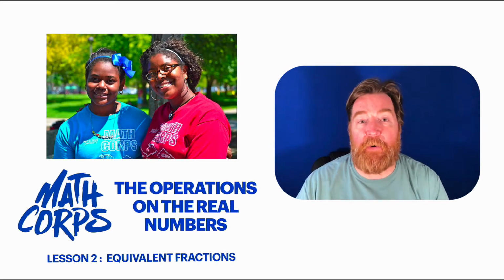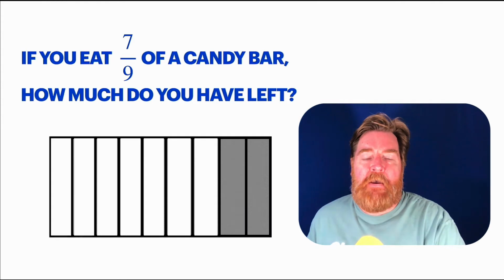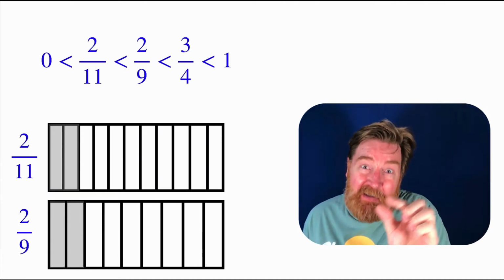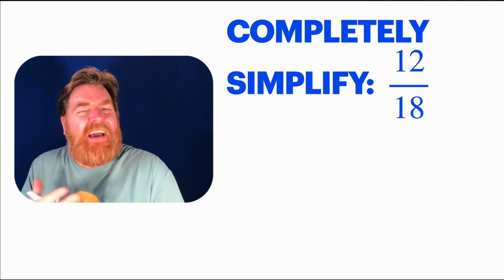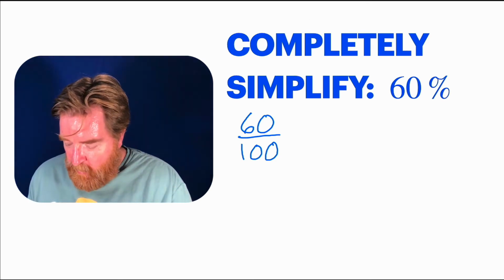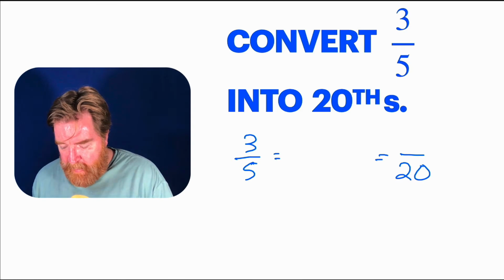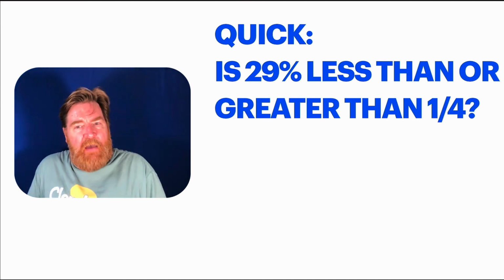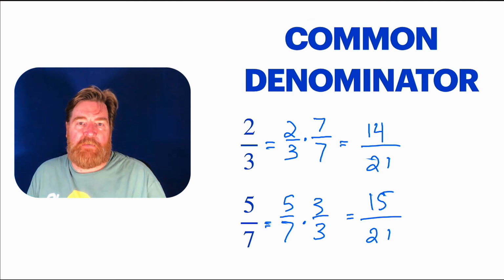Video 2 - Equivalent Fractions - 8's